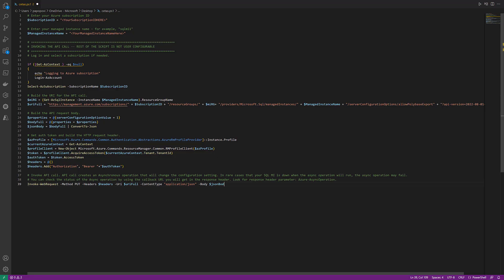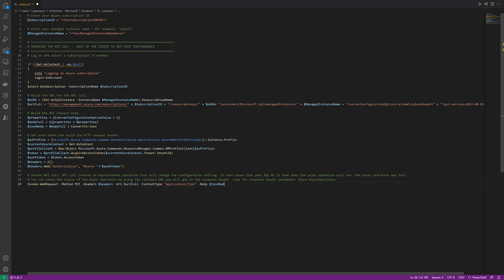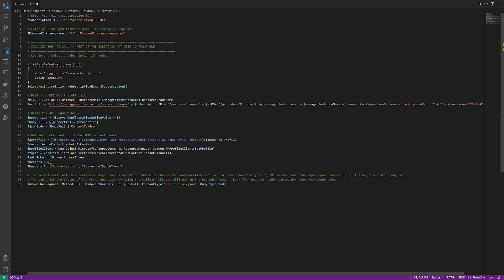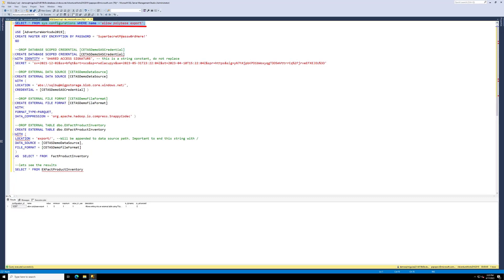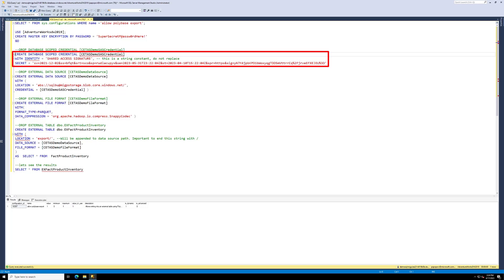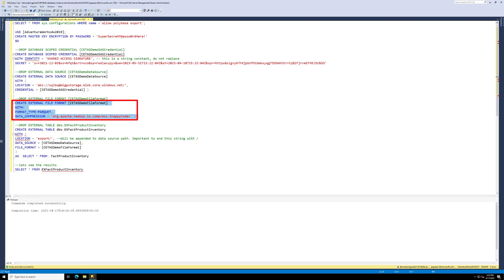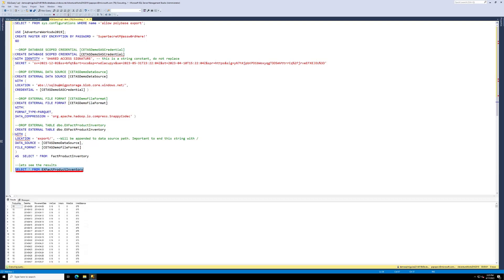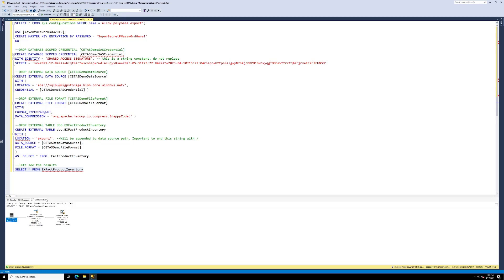Data virtualization export with CETAS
In Azure SQL Managed Instance (SQL MI) a new feature is enabled to export your data from the database out to blob storage or your datalake for any of a variety of situations. This capability will allow database administrator to lower their total cost of ownership while providing business value for their data engineers with access to years of historical data for analysis and reporting. This video describes the permissions and process needed to configure the create external table as select (CETAS) feature.  Once the admin has configured the option they can get to exporting data out for the business to deliver value.

Chapters:
00:11 Introduction
00:20 Enable the feature
02:07 TSQL Setup
04:03 Results of the export